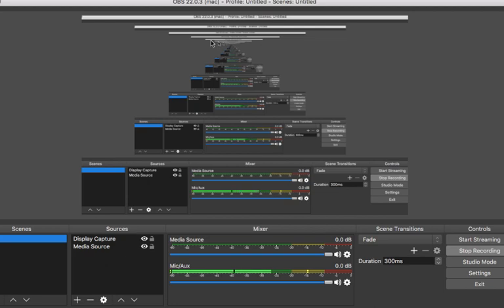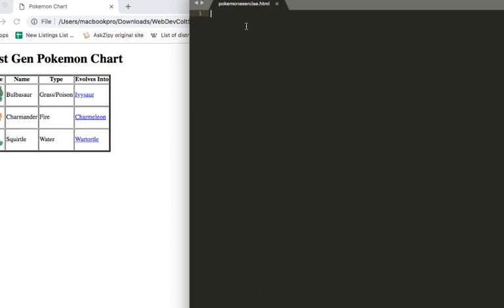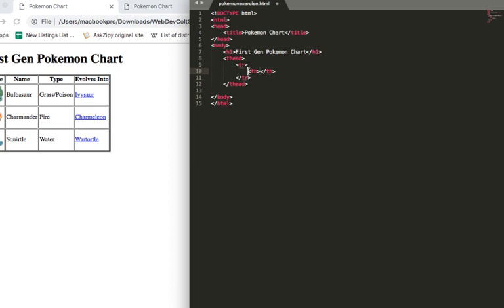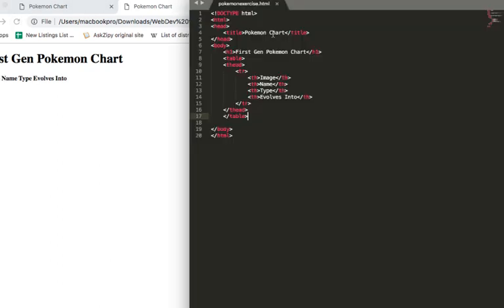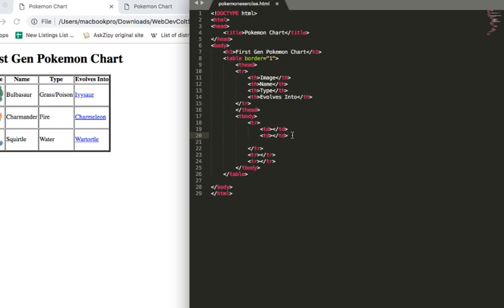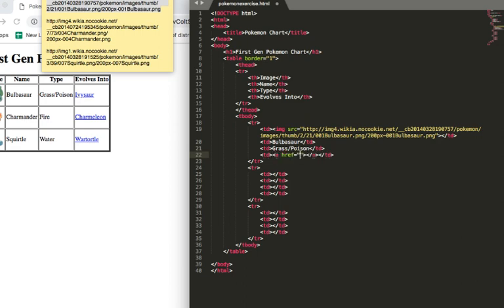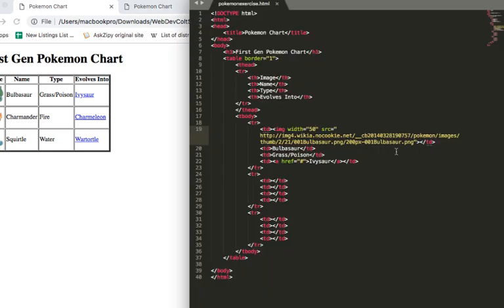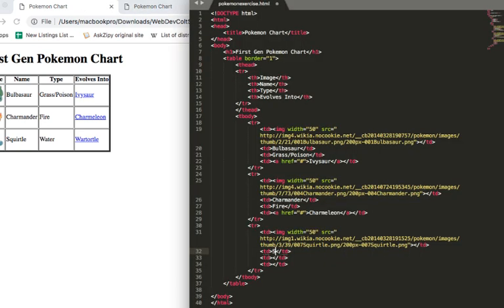HOW TO MAKE A CHART (TABLE) USING HTML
HTML WebDev I just started learning Web Development and thought it might benefit others who are also just getting started. I will be sharing my random projects from various sources like freecodeCamp, Udemy, Google's Blogger Site, and others.

Aside from Web Development, I will also be sharing other "How To" videos which may or may not be related to freelancing.

Many thanks